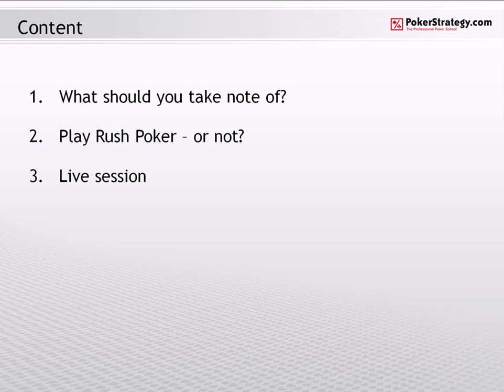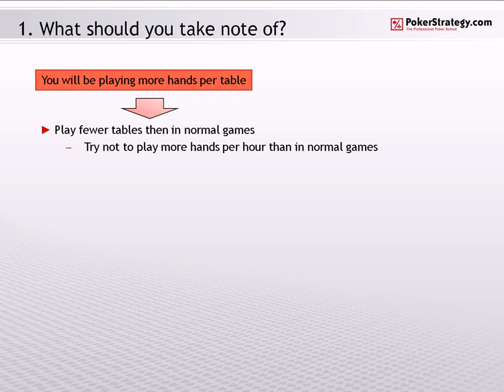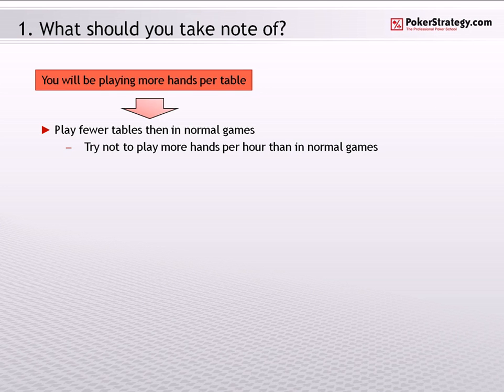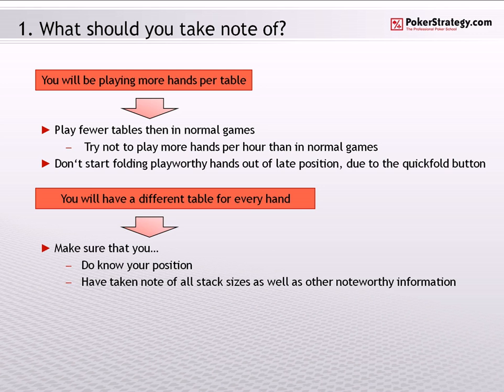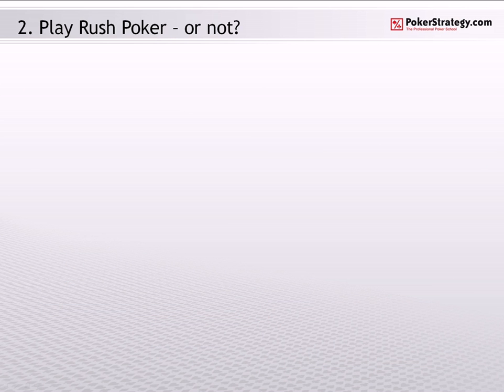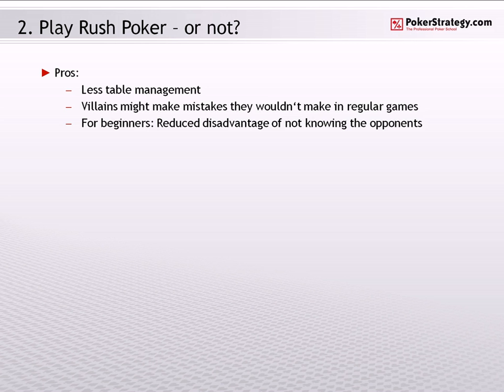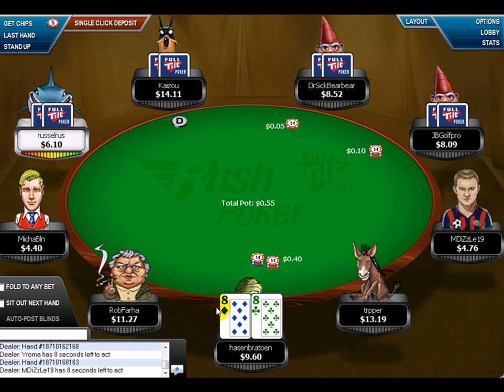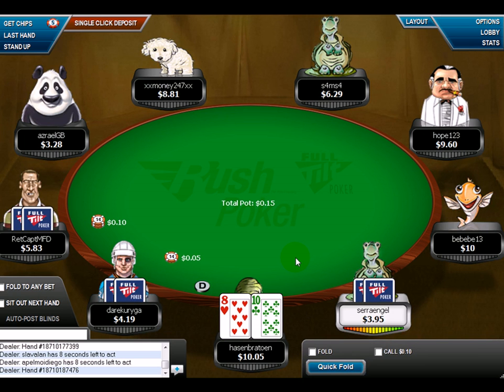RushZoom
ande receive free 50$ to get in the game yourself and start playing the pokerstars new fast poker ZOOM!!!